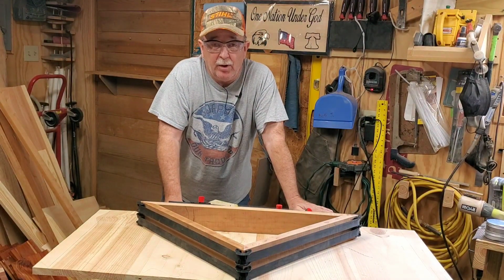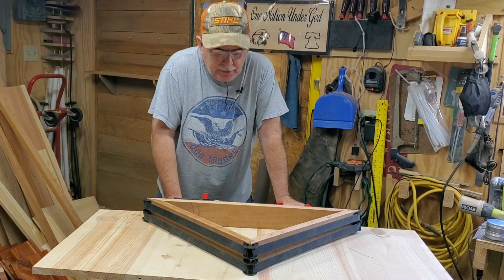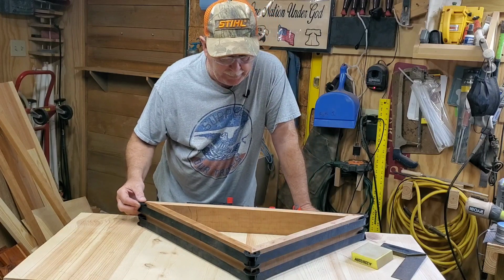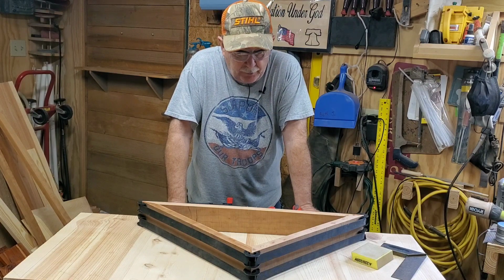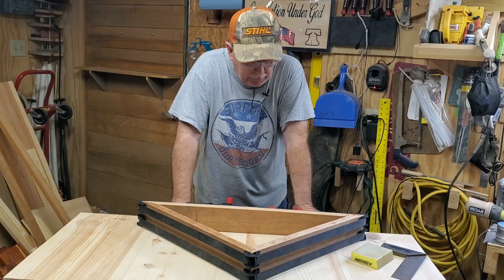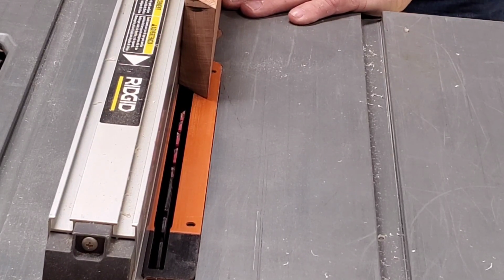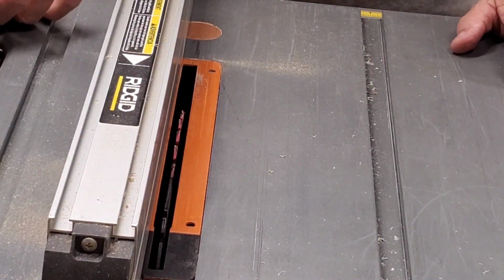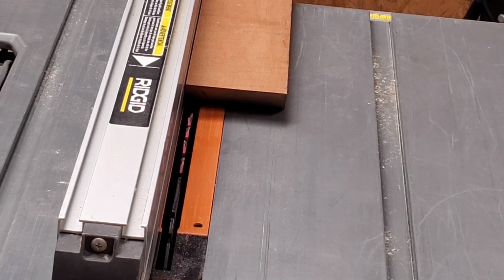Bucket Head - Video #3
Dry Fit and Rabbits Cut